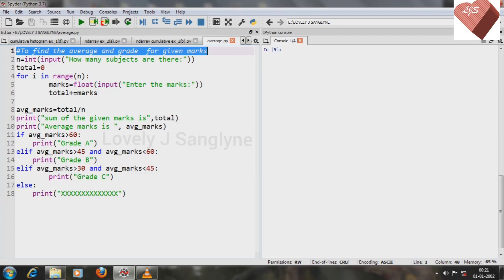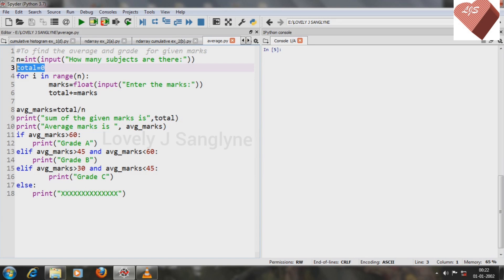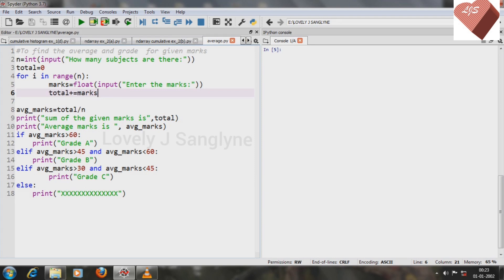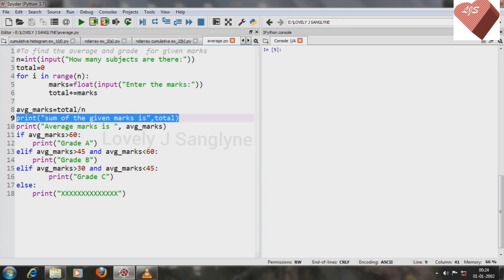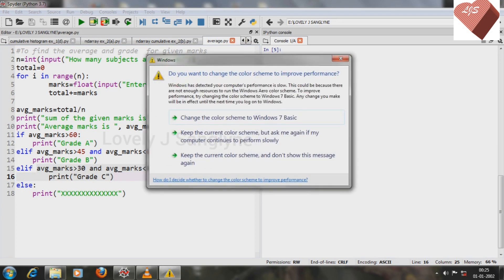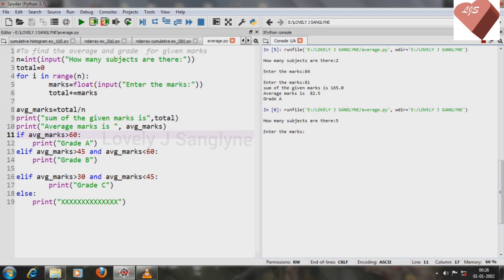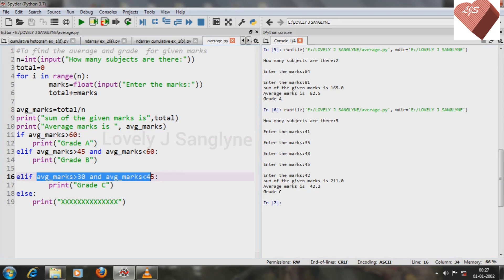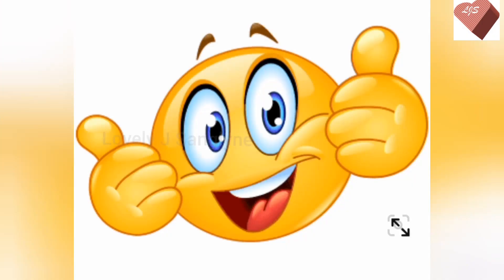Program 1 - IP_XI To find the average and grade for given marks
Program 1 -CBSE Program list 2020-21